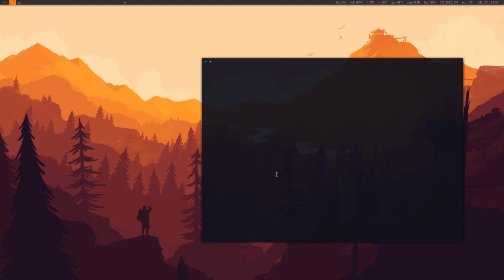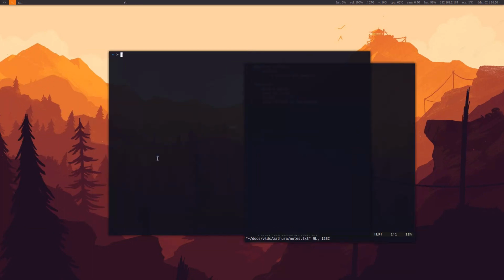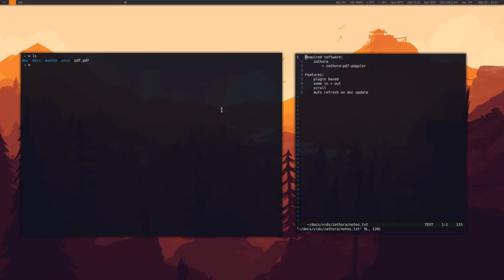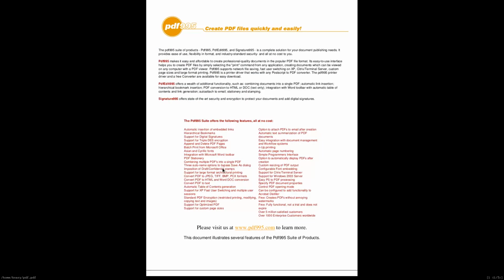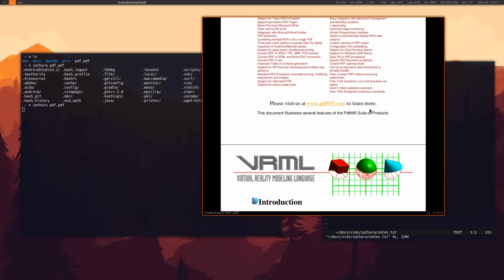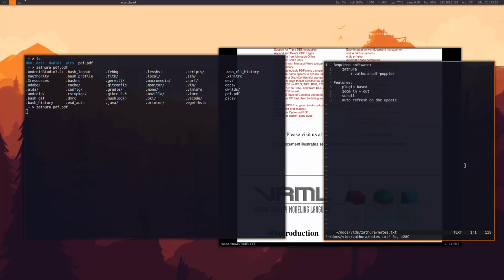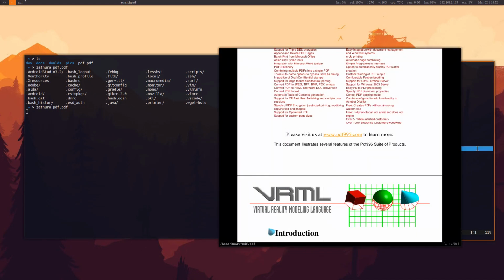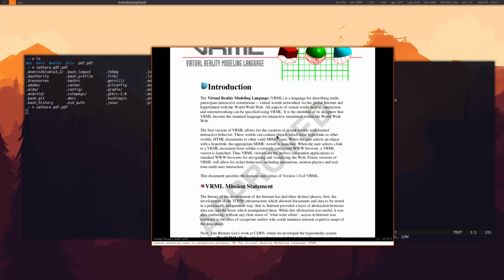Linux Software Showcase: Zathura - Document Viewer (PDF etc.)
Linux software showcase: Zathura, the Minimalist Document Viewer
View PDFs and other portable documents

Notes:

Required software:
  zathura
    + zathura-pdf-poppler

Features:
  plugin based
  zoom in + out
  scroll
  auto refresh on doc update